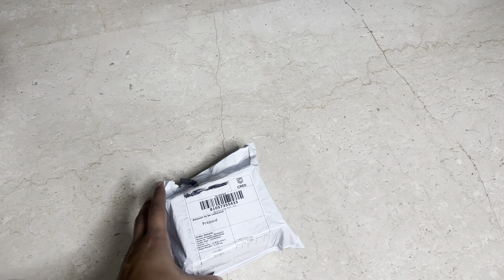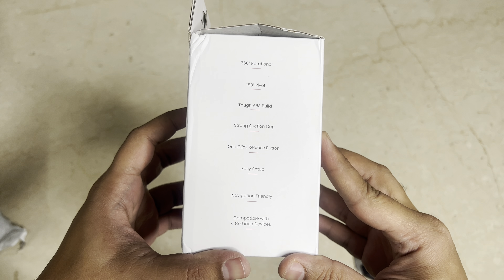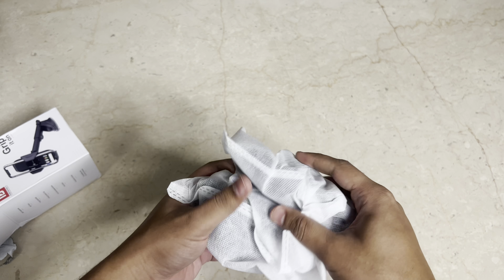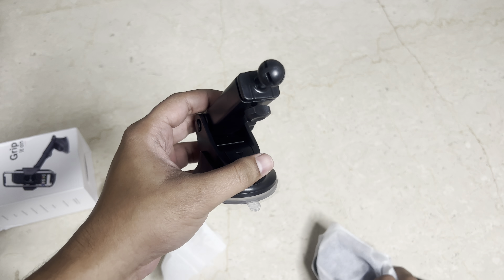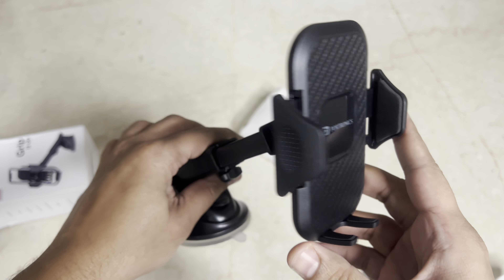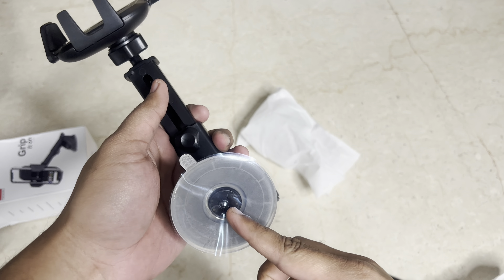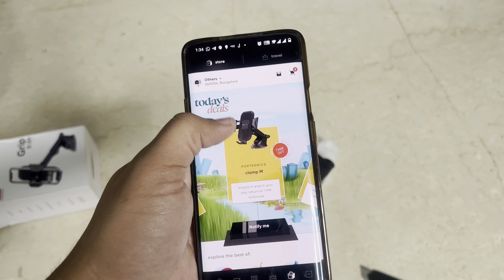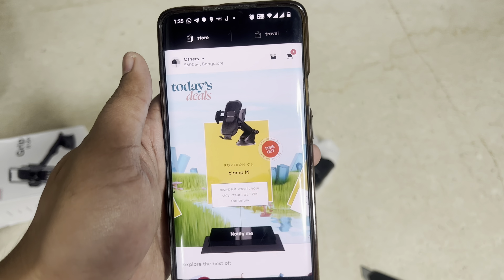Portronics Clamp M | POR 116 | Car Mobile Holder | Unboxing, Review & Setup |Best Car Mobile Holder